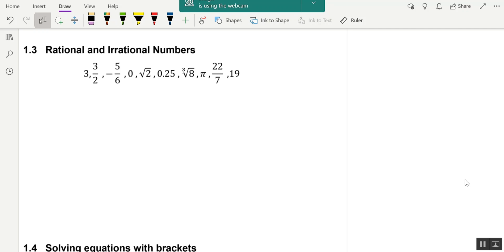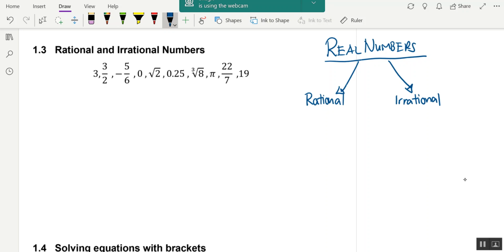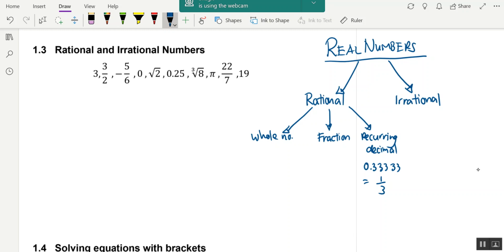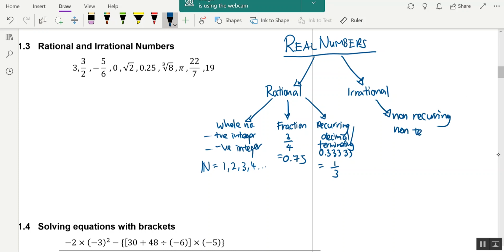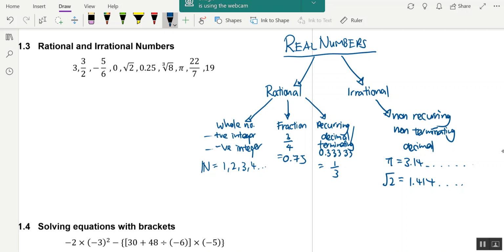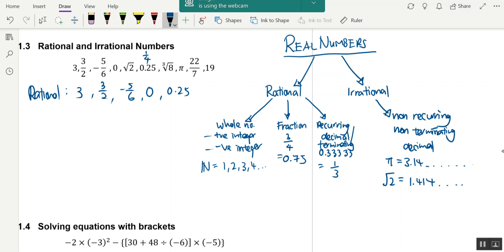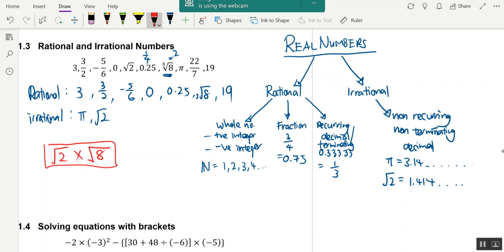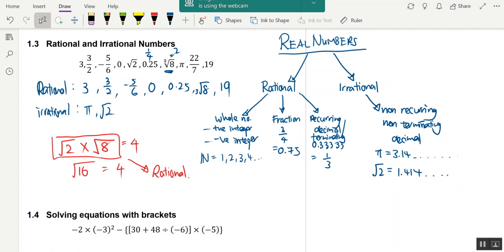[O/N-LEVELS Revision #1.3] Rational and Irrational Numbers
In this video:
1. What are Real Numbers?
2. How to identify between Rational and Irrational numbers
3. A tricky example from a past exam question